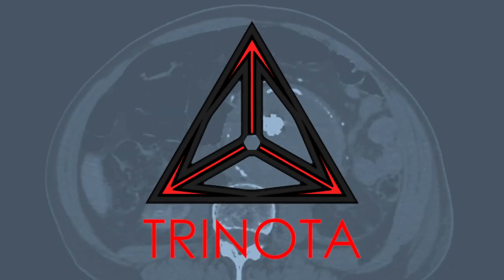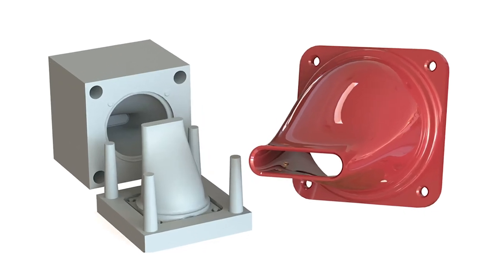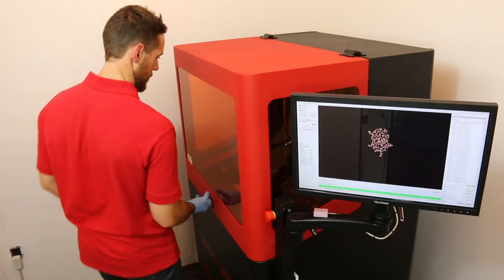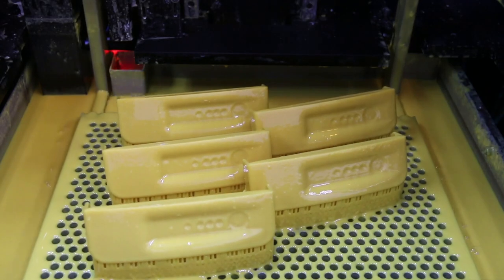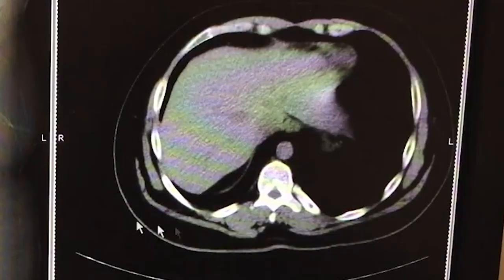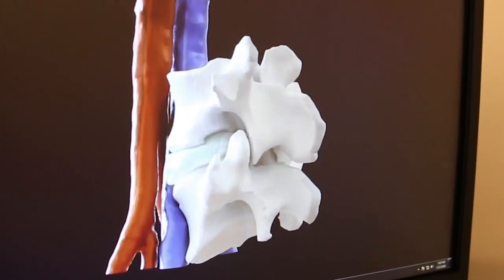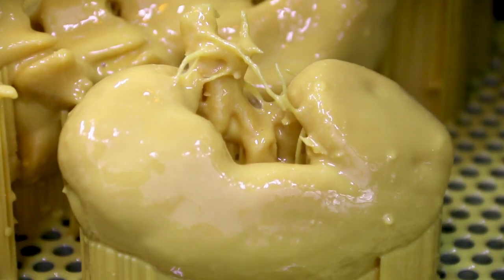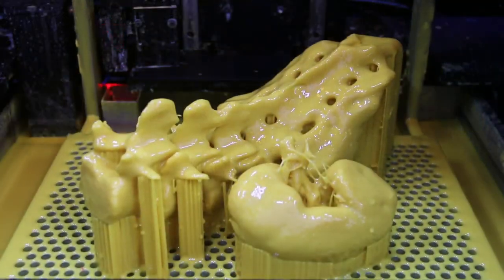Trinota | Medical Imagery Meets 3D Printing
Brian and Christopher Luizzi, owners of medical modeling company Trinota, are using EnvisionTEC’s 3D printing technology to reshape how medical models are presented to surgeons, hospitals and doctors.

“We can look at all the 2D images we want, but when you can compile that and get something you can hold in your hand in 3D, it gives you depth and it gives you height,” Christopher said.

The Luizzi brothers are using an EnvisionTEC Vector 3SP 3D printer to provide 3D medical models before surgery – giving patients the opportunity to hold what is making them sick in the palm of their hand.

“It’s an existing technology that we’re are reformatting, making it visible in a new dimension,” Brian said.

The Vector 3SP technology uses a laser beam to cure photopolymer in a vat, but in a faster and more accurate fashion than traditional SLA systems. Unlike most SLA printers, where the laser beam is stationary, and the beam is directed within the vat, the 3SP system allows the laser beam to move or scan across a large vat, delivering highly fast and accurate objects.

To learn how you can get the same quality results as Trinota on an EnvisionTEC 3SP printer,